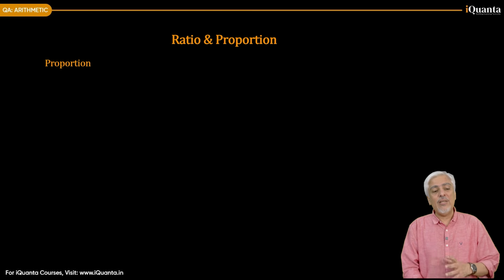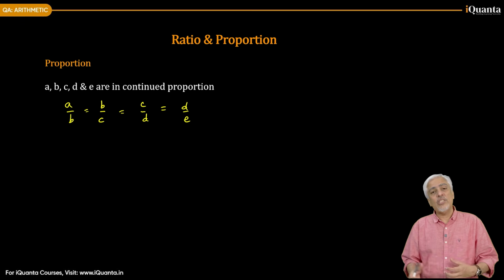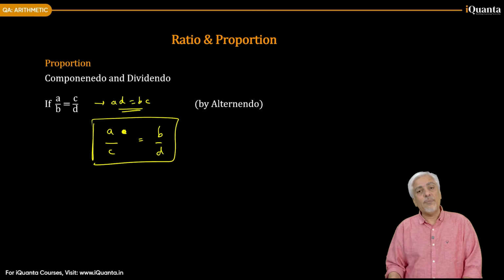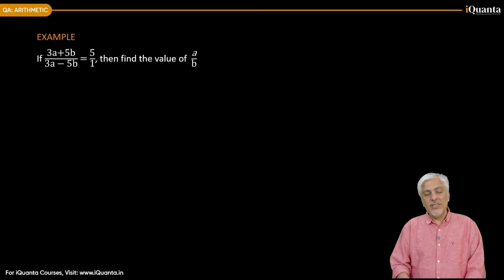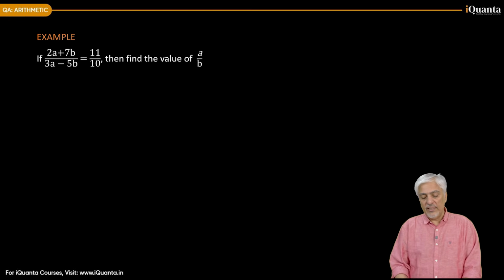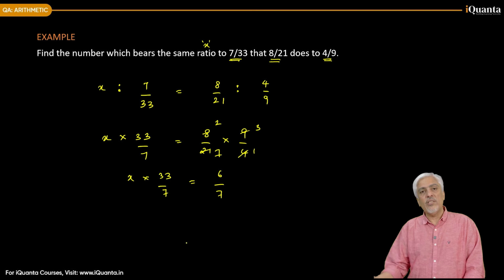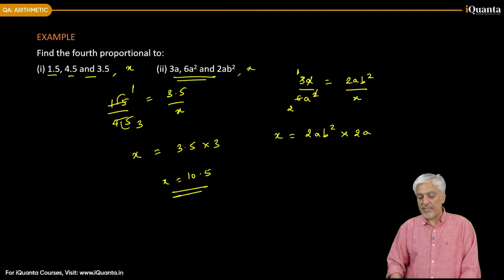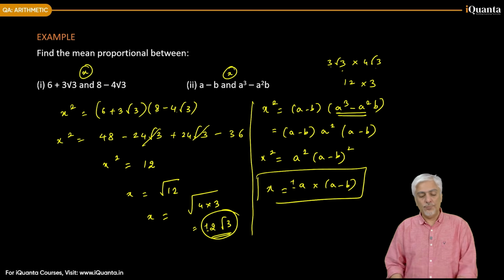CAT Arithmetic | Session 7: Ratio and Proportion - 2 | CAT 2026 | Amit Panchmatia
Master one of the most important topics in CAT Arithmetic with Session 7: Ratio and Proportion – 2. In this session, we take your understanding to the next level by solving advanced CAT-level questions and exploring smarter approaches to tackle ratio-based problems efficiently.

If you’ve already covered the basics, this class will help you strengthen concepts like compound ratios, variation, and real CAT application questions — all explained in a clear and exam-focused manner.

Whether you are targeting CAT 2026 or building a strong foundation in Quant, this session is a must-watch to improve both accuracy and speed.

📌 What you’ll learn:

Advanced concepts of Ratio & Proportion
Shortcut techniques for faster problem-solving
Previous year CAT-level questions

🎯 Perfect for:
CAT 2026 aspirants, beginners strengthening basics, and repeaters aiming for higher percentiles.

Stay consistent with the Arithmetic Playlist to build a rock-solid Quant foundation for CAT.